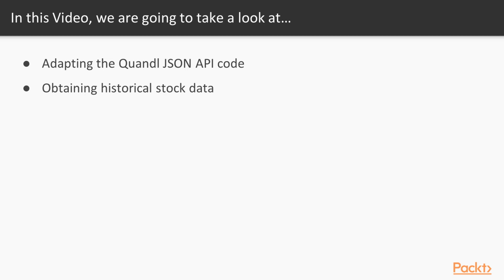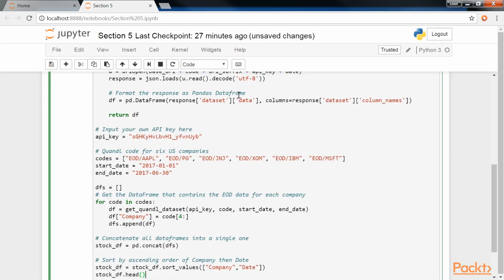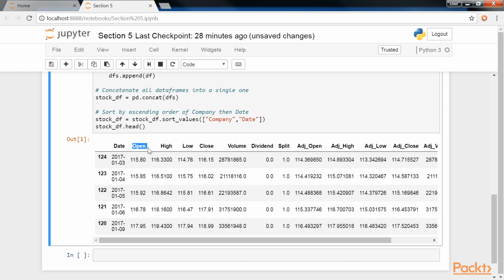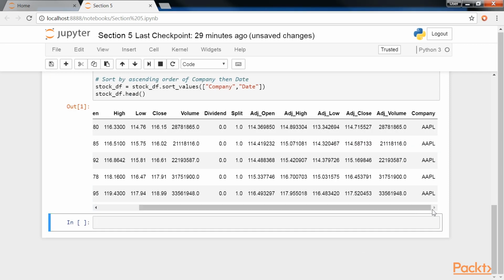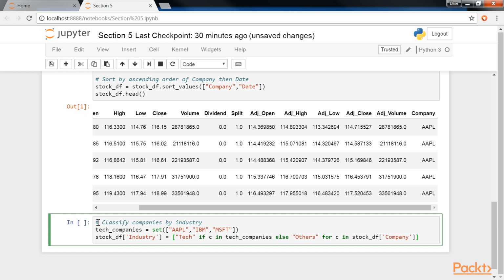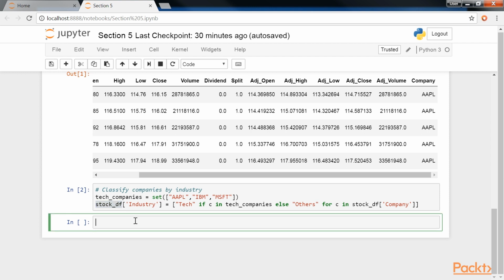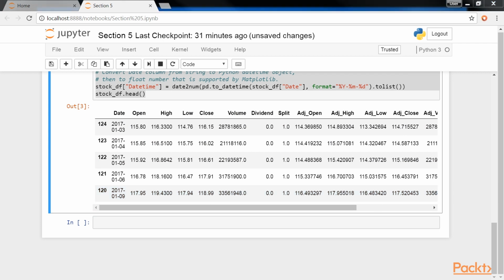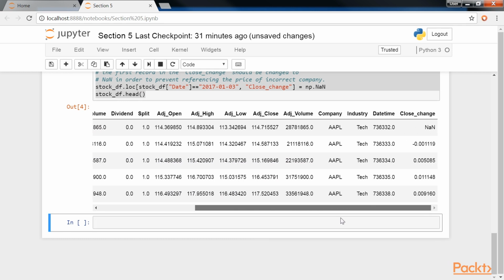Python Data Visualization with Matplotlib 2.x :Get End-of-Day Stock Data from Quandl|packtpub.com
This video will show you some practical steps to work with the Quandl dataset and retrieve data for End-of-Day stock.
• Group companies by industry
• Convert date to a supported format
• Get percentage change of the closing price